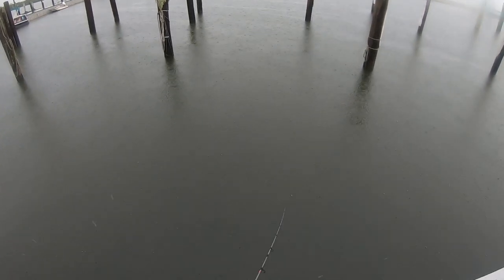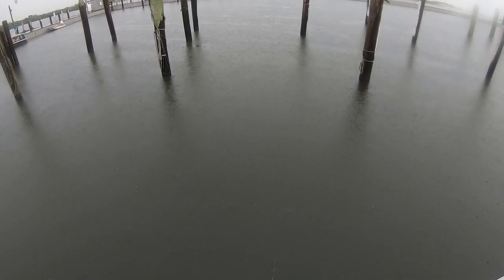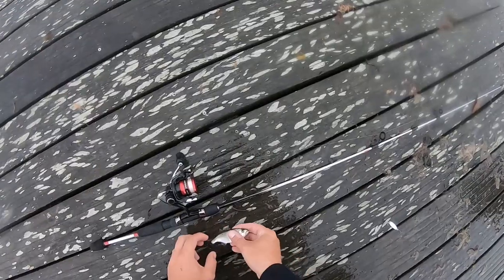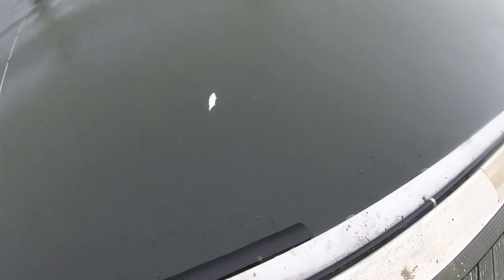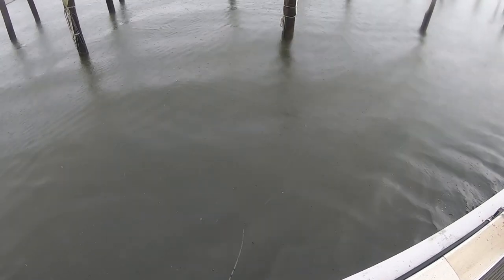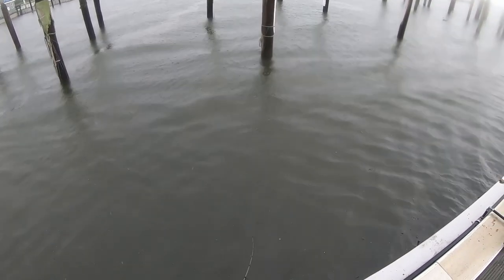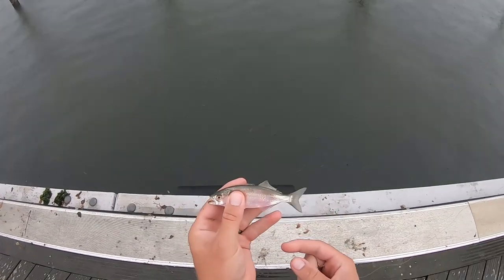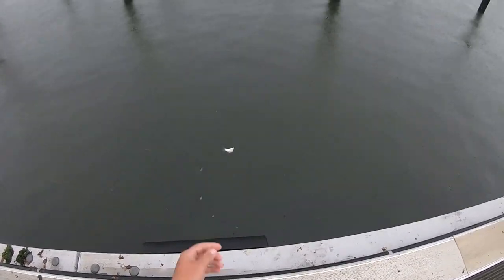The SNAPPER Bluefish have arrived! Tips and tricks for catching them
Snapper fishing on long island!